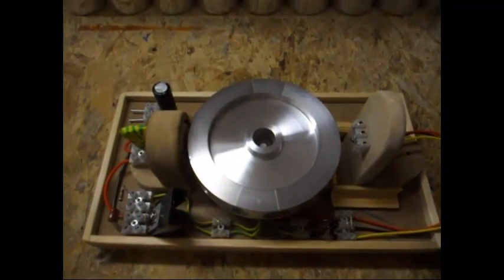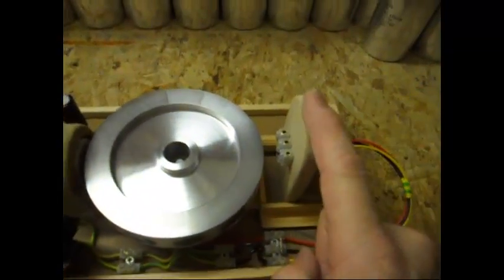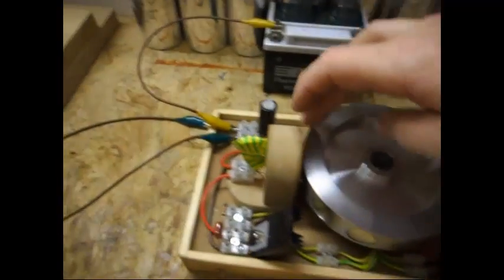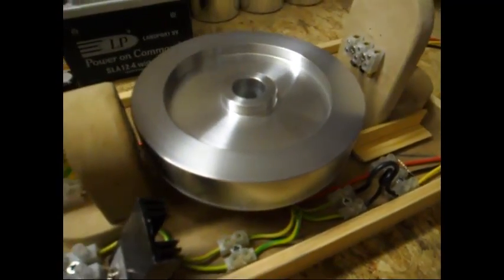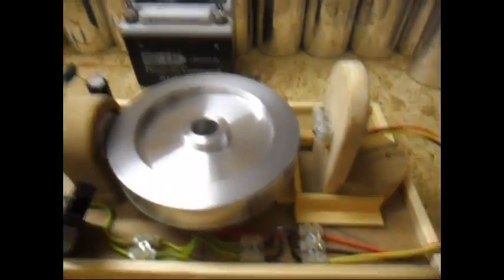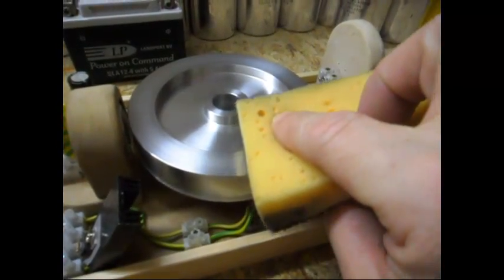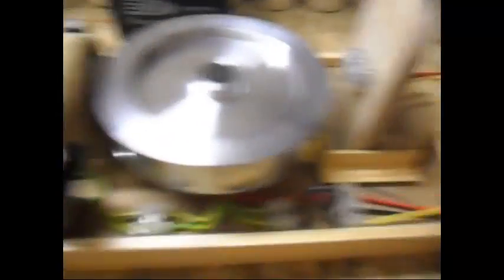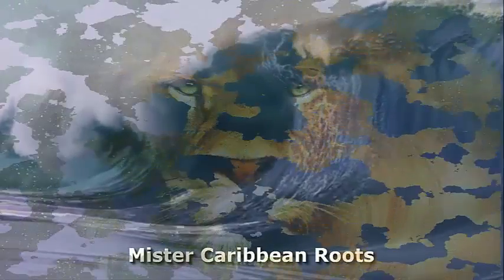Pulse Motor_Basic setup - Almost zero B-emf Update 2 Hyperdrive speed, N-channel Fet & Hall...